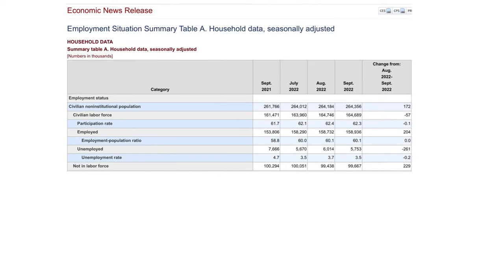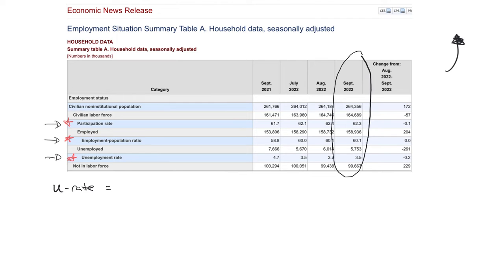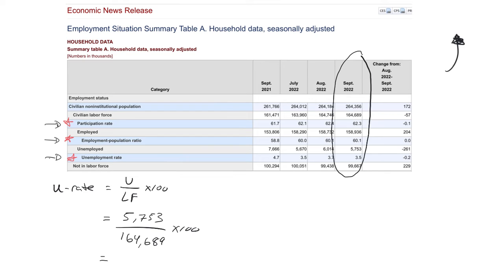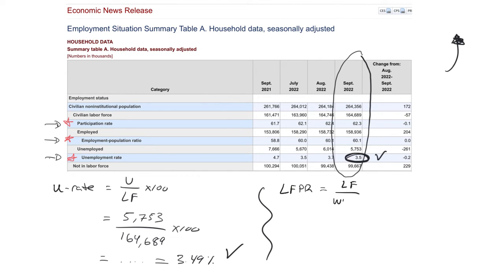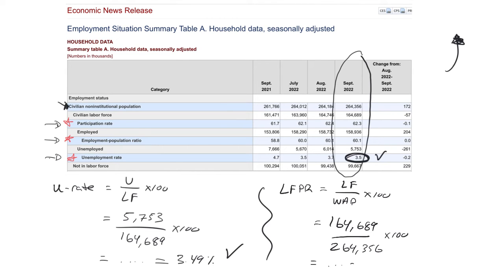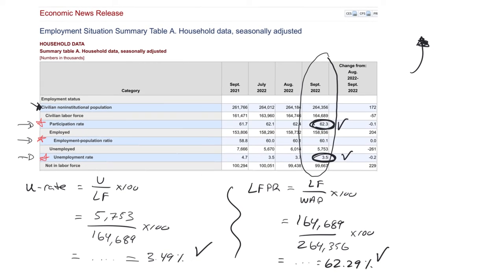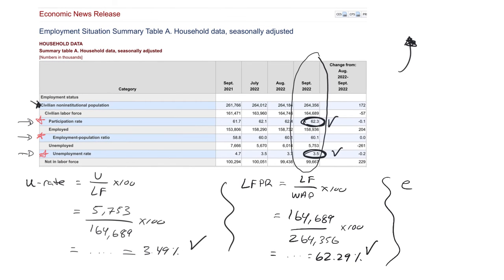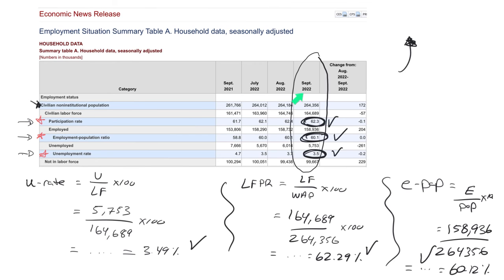How to Calculate the Unemployment Rate, Labor Force Participation Rate & Employment-Population Ratio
This video is a tutorial on calculating the unemployment rate, labor force participation rate, and employment-population ratio. Best for a student in macroeconomics.